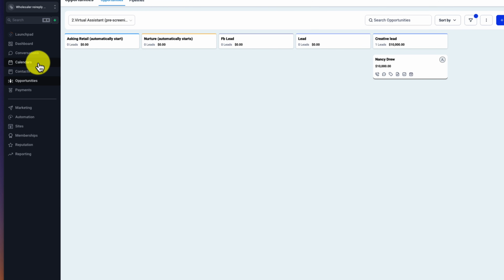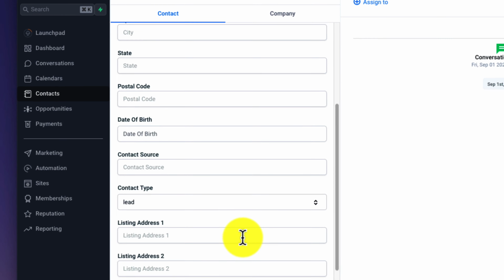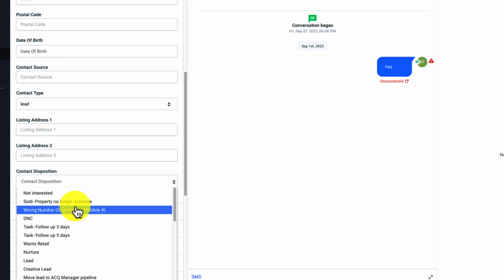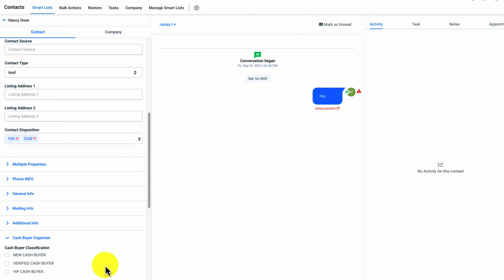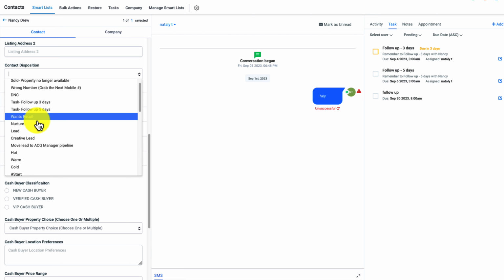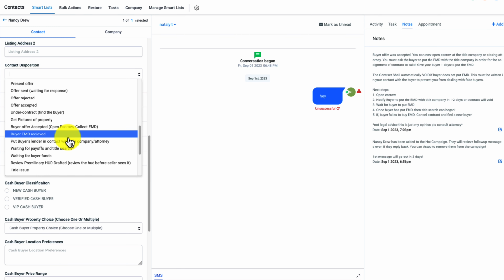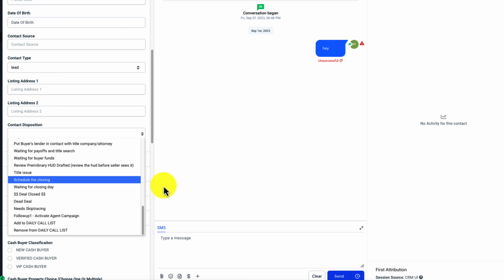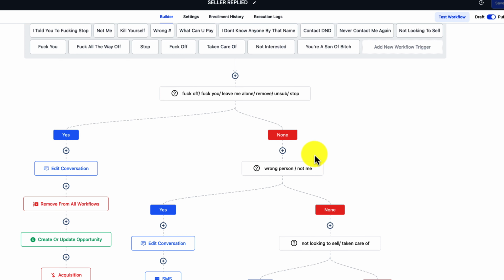My Reireply Setup- DEMO